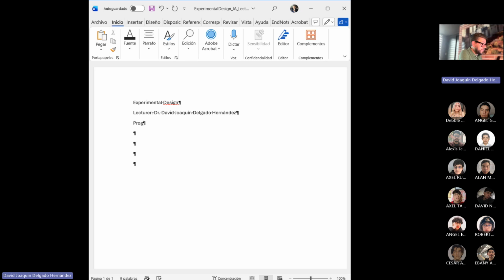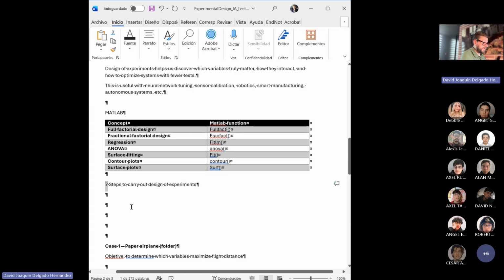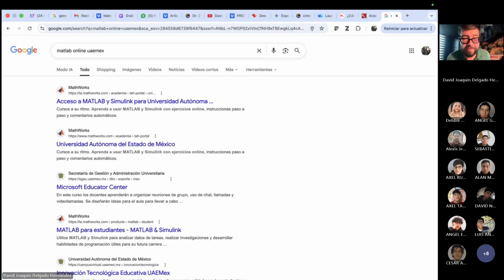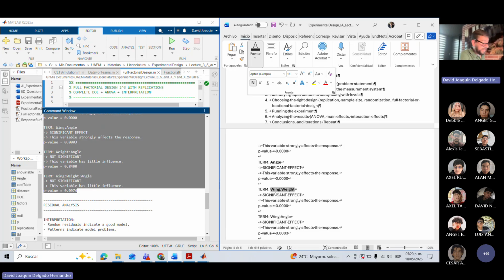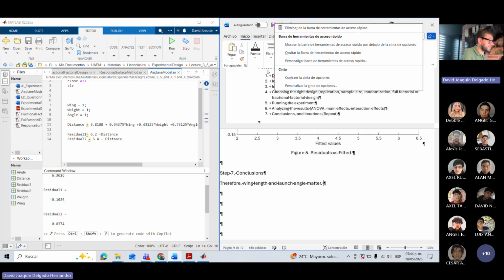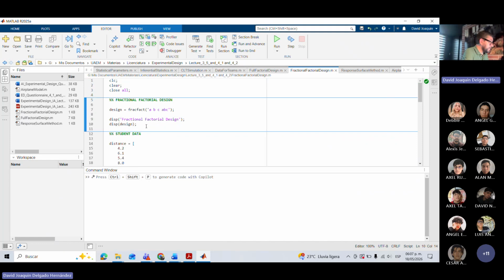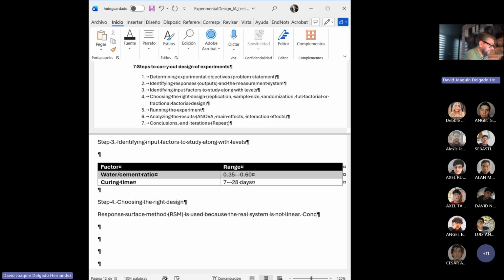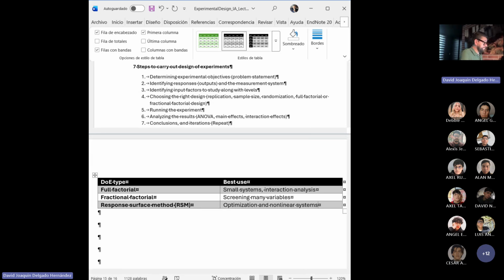Experimental Design Lecture 18 May 26 Matlab for DoE and case studies (RSM)